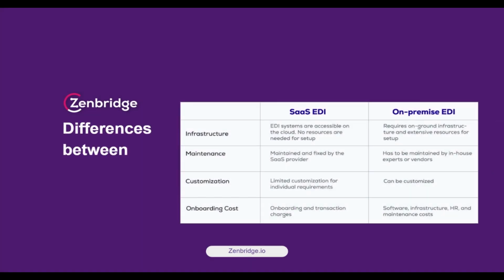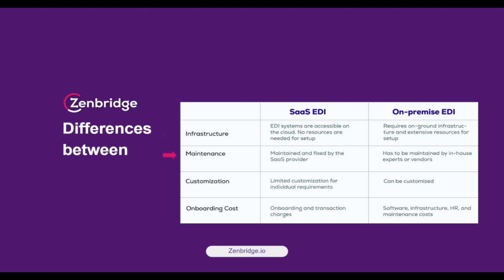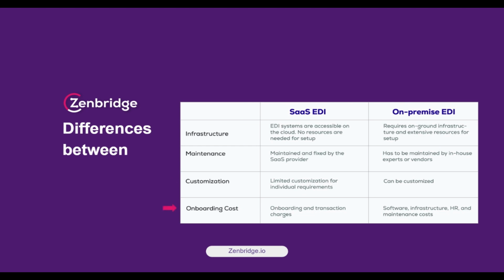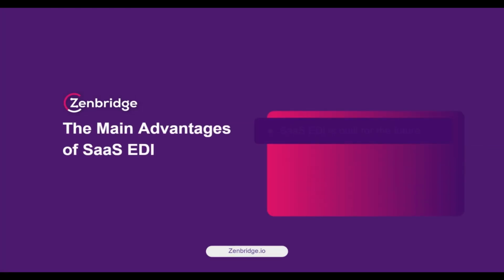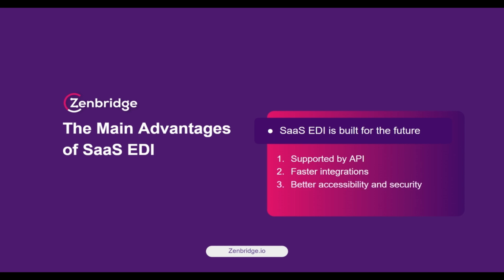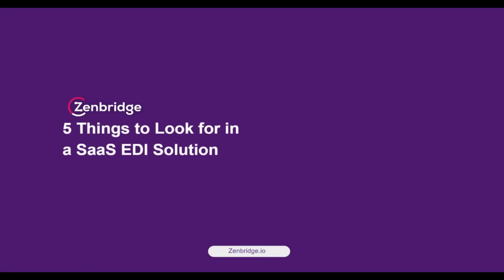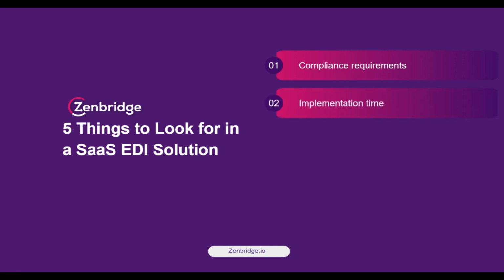Is SaaS EDI a Better Integration Solution?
SaaS EDI provides a completely online infrastructure  that is easy to access via the internet, so developers don't require an on-premise infrastructure to run EDI. Does that make EDI integrations easier? In this video, we find out!

Read our article on SaaS EDI and the advantages of using it; visit our insights

Schedule a free demo to learn about our EDI-as-API Platform; Zenbridge -

Timecodes
00:00 - Intro
00:24 - Differences between SaaS EDI and On-Premise EDI
01:38 - Advantages of SaaS EDI
02:10 - 5 things to look for in SaaS EDI solution
02:55 - Outro